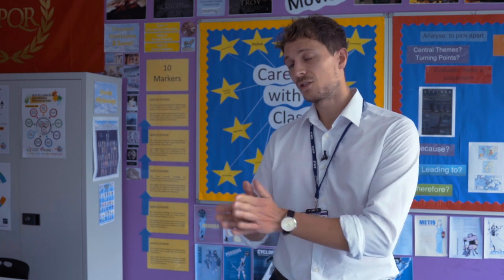A Level Classical Civilisation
Hear from our expert teachers about the Classical Civilisation courses and facilities at Clarendon Sixth Form College